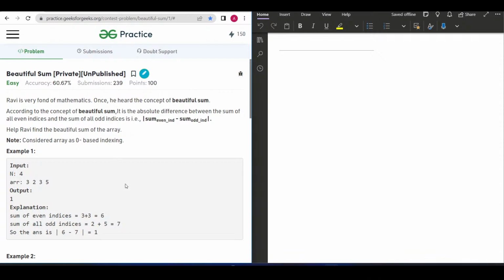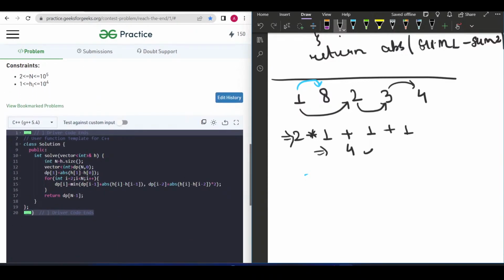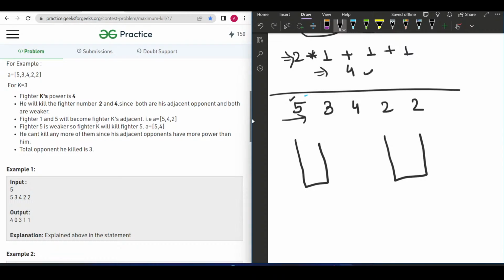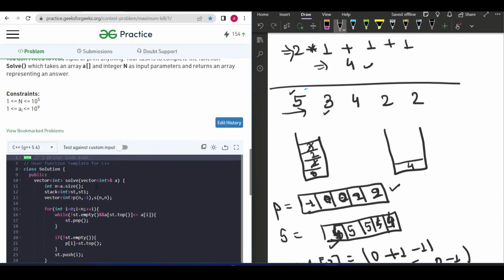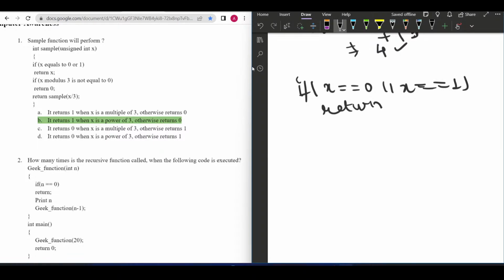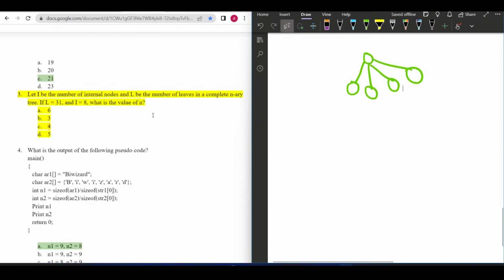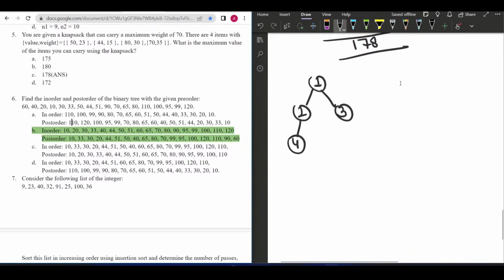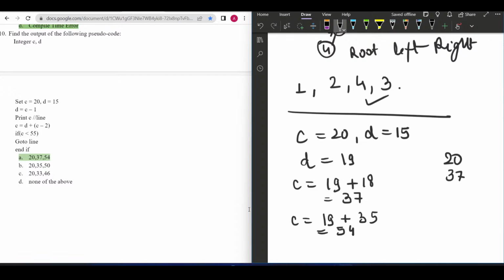Post Contest Analysis of Bi-Wizard Tournament 6.0 | GeeksforGeeks School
Welcome young Geeks, to the post contest analysis of the Bi-Wizard Coding Tournament 6.0 with Ayush Shukla where he will show how you to tackle the problems of the contest. This will surely be a very useful session for you all where you will be able to access yourselves and learn form your mistakes.